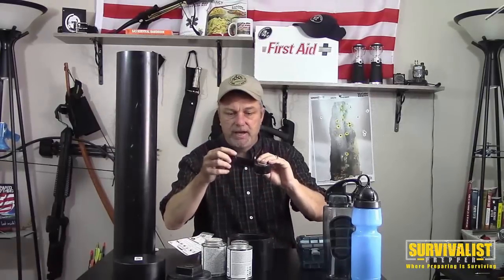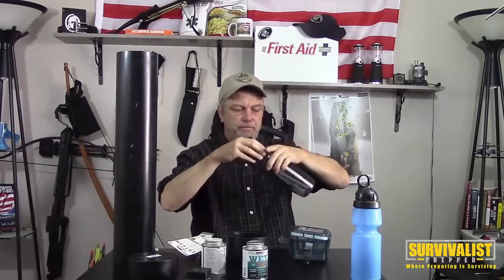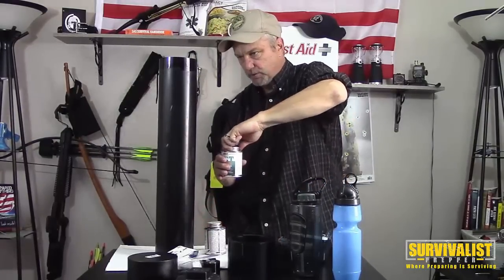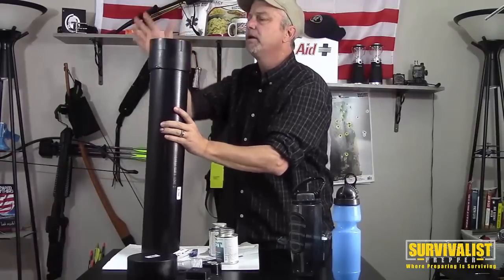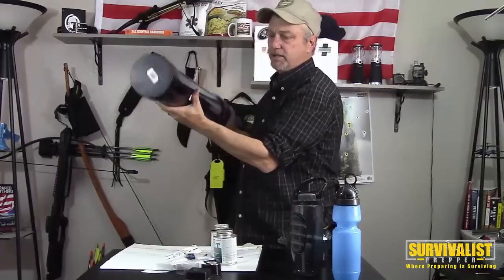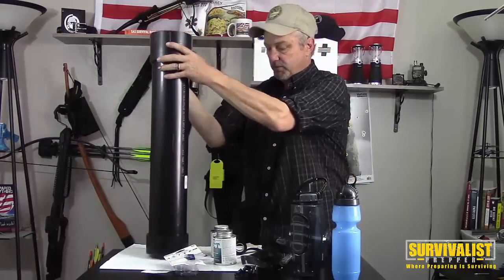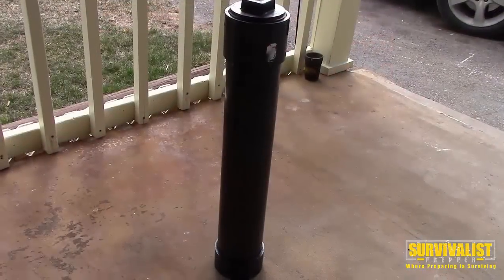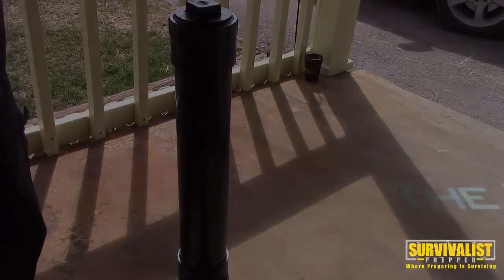Building a PVC Survival Cache Video Part 1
While there are more important things to consider when it comes to prepping and survival before building a cache, having a survival cache or 2 set up is just another insurance policy we can do for ourselves in the event that an unexpected disaster strikes.

I’ll admit, I have been on the fence with caches, but the more I think about it, the more it makes sense. These can be set up for fairly cheap by using what we have and going to second hand stores, so why not have a couple just in case?

This is the first video of 2 where I am building a 4" PVC pipe cache from start to finish. Part 2 will be adding the supplies, sealing it up and burying it.